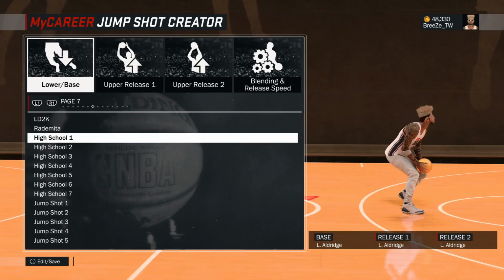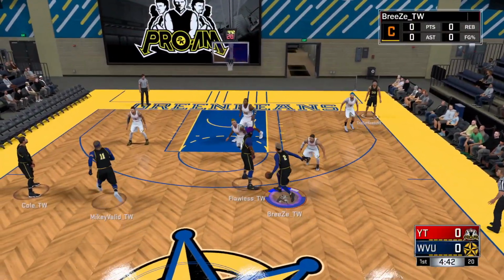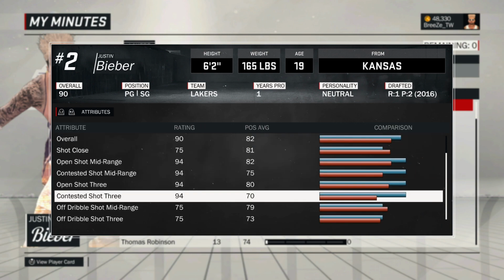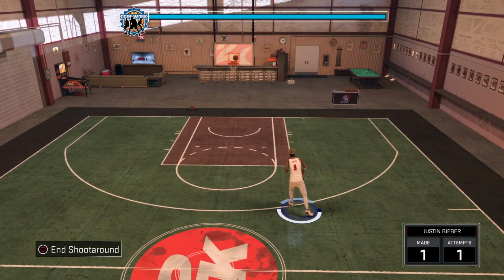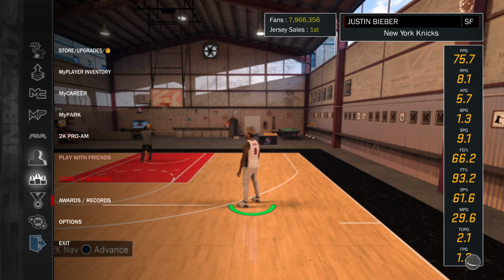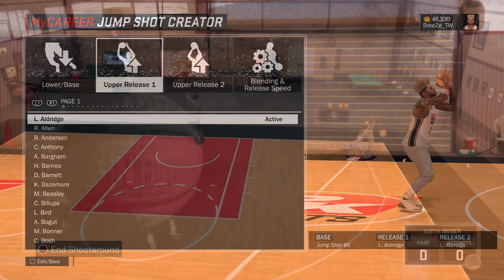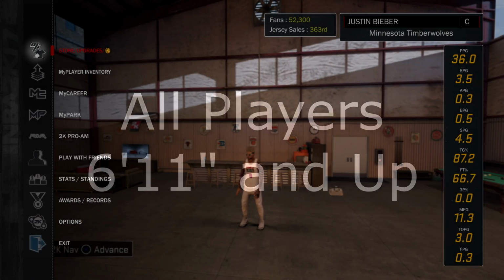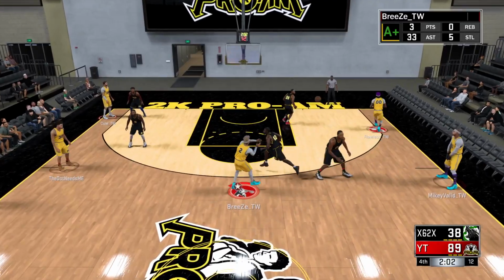SECRET GREEN LIGHT CUSTOM JUMPSHOTS FOR EVERY PLAYER & ARCHETYPE! BEST CUSTOM JUMPSHOT IN NBA 2K17!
The BEST Custom Jumpshots in NBA 2K17! ( ͡° ͜ʖ ͡°)

Here are the best secret custom jumpshots for every player in nba 2k17. This tutorial will get you the maximum amount of made shots and green releases in MyPark and ProAM.